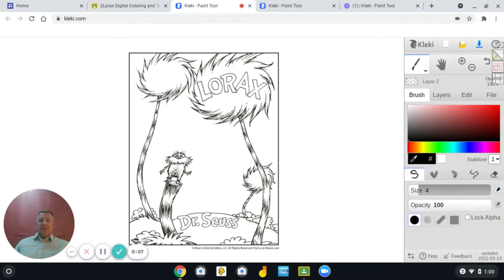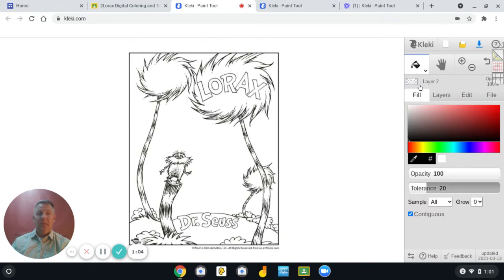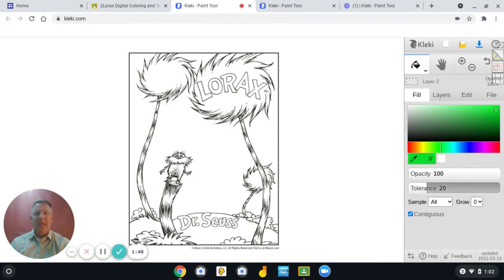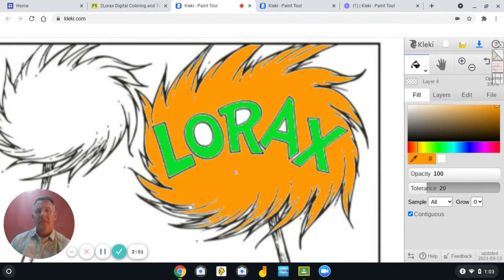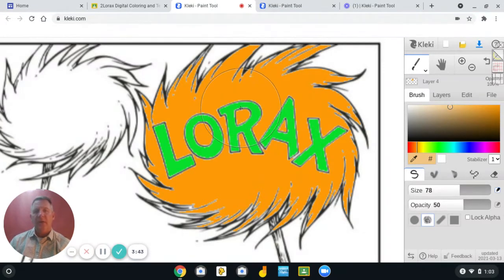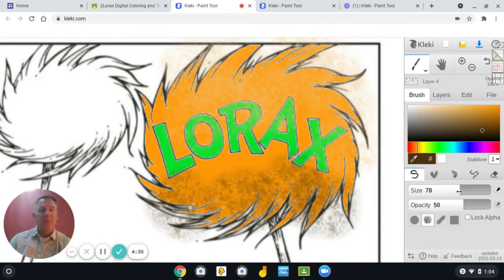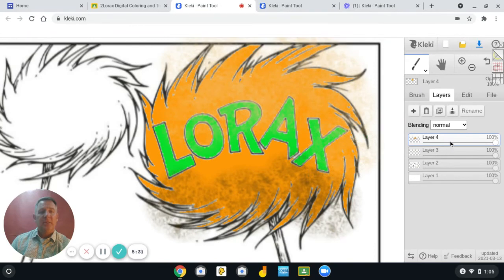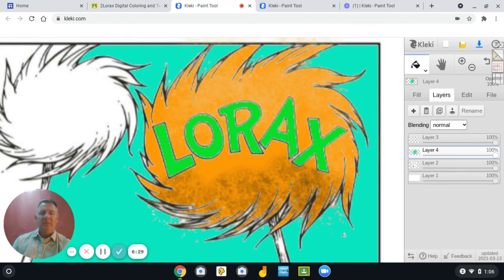Layers and Textures using Kleki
Learn how to add layers and move layers in Kleki.  Learn how to use the brushes to add texture.  Learn how to adjust Opacity and brush size.